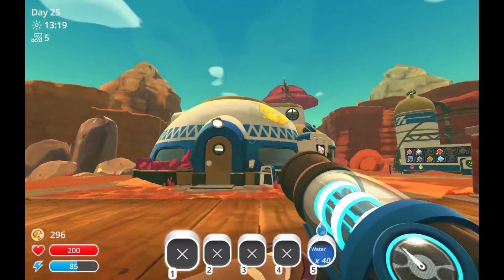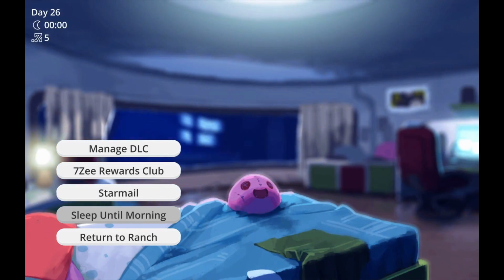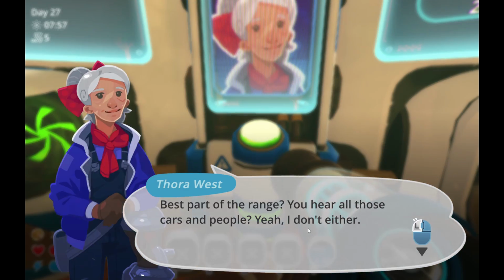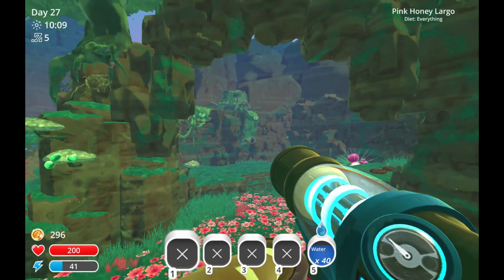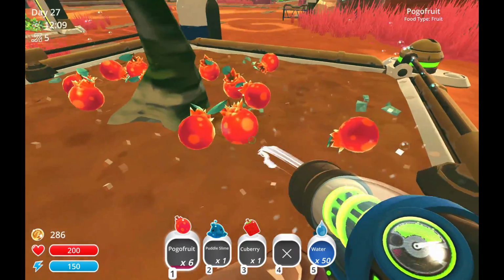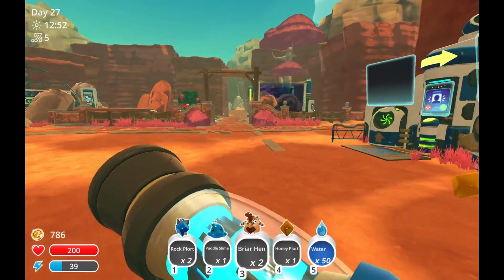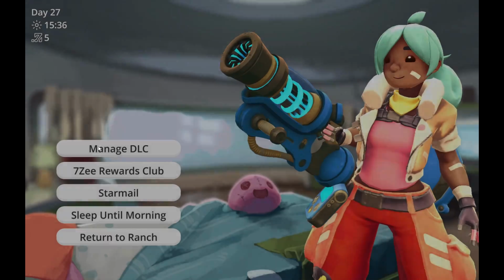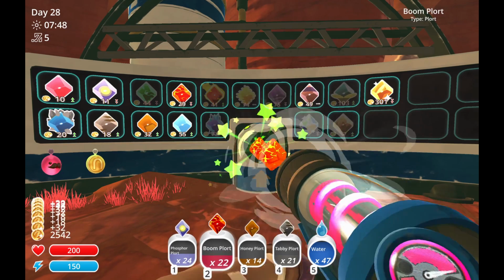Slime Rancher 4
We got a slime key and completed a transmission with another rancher!